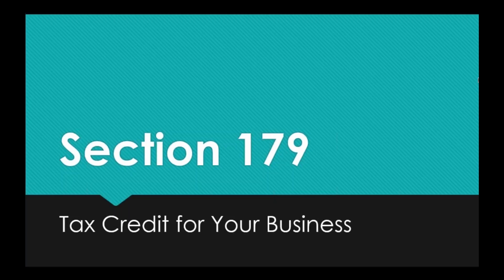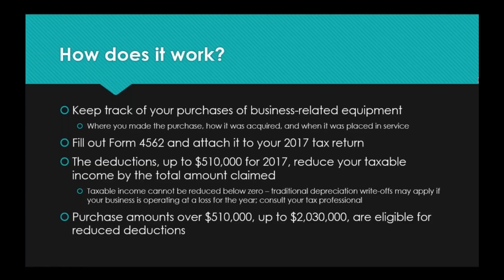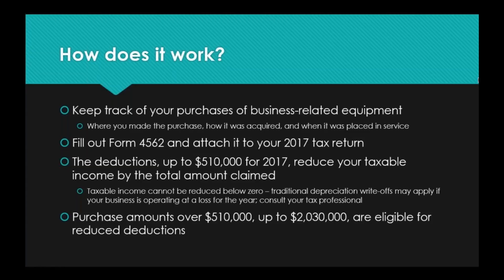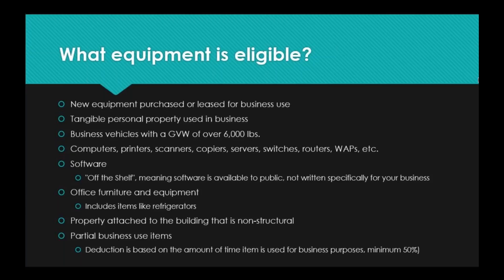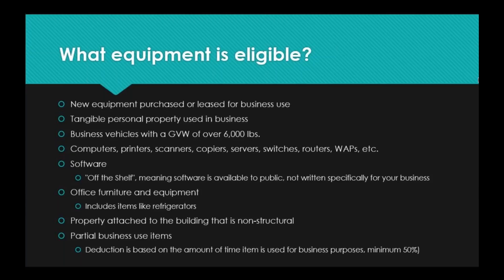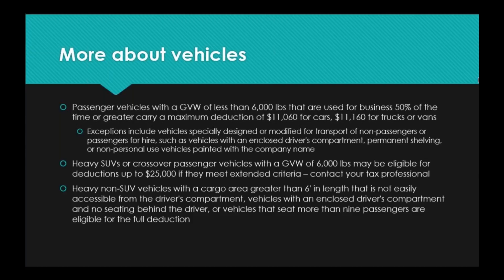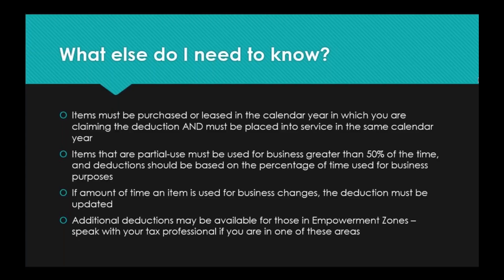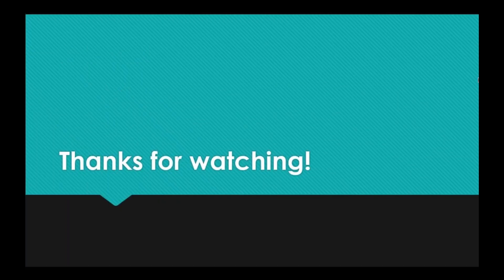How to leverage SECTION 179 for your business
Essentially, Section 179 of the IRS tax code allows businesses to deduct the full purchase price of qualifying equipment and/or software purchased or financed during the tax year.
That means that if you buy (or lease) a piece of qualifying equipment, you can deduct the FULL PURCHASE PRICE from your gross income.